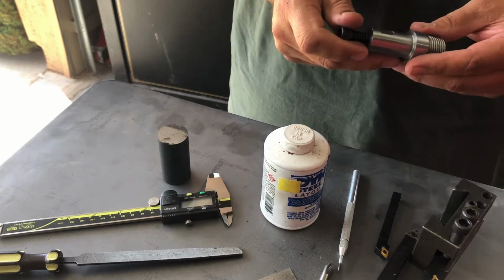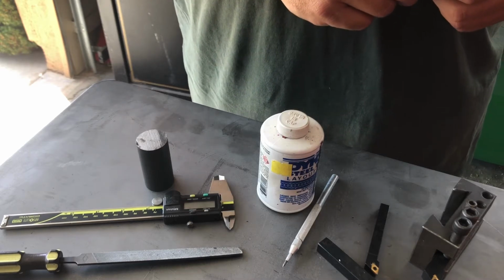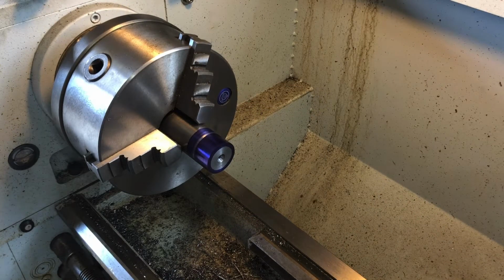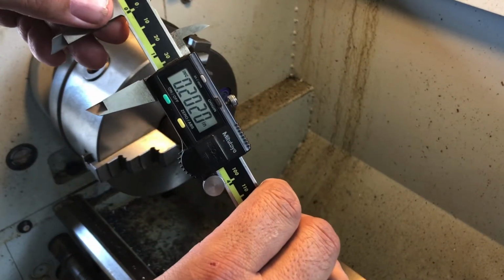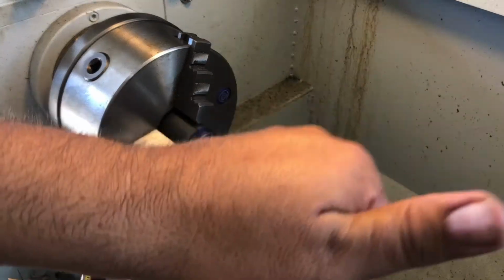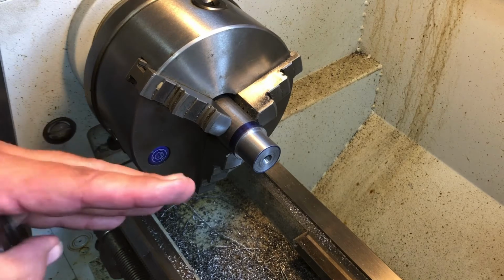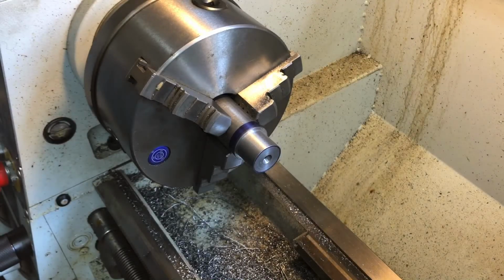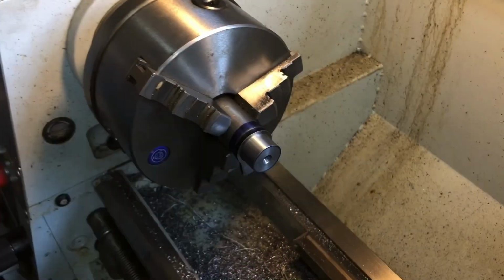Lapping tool rough out